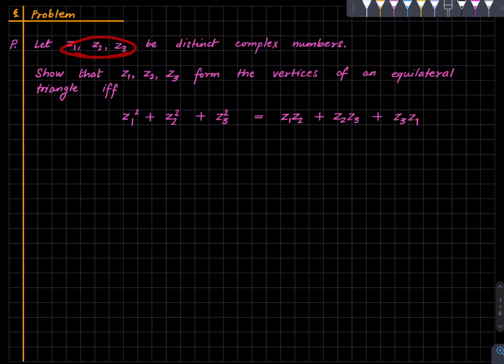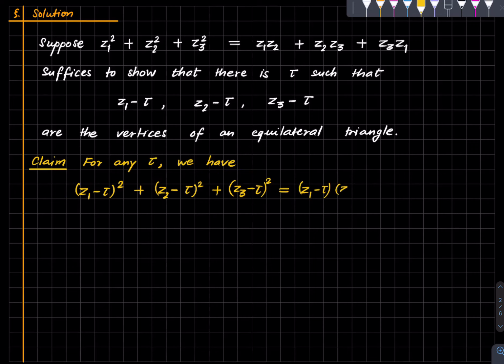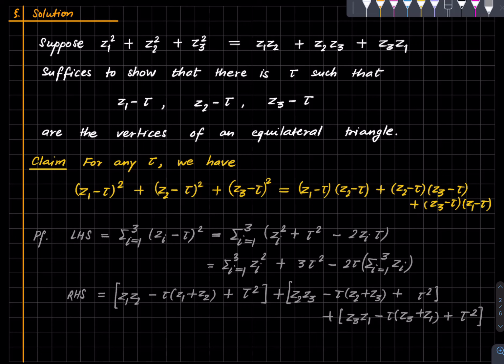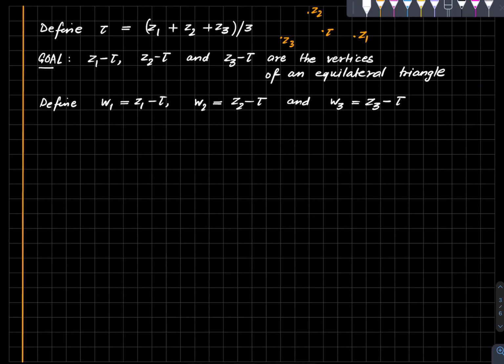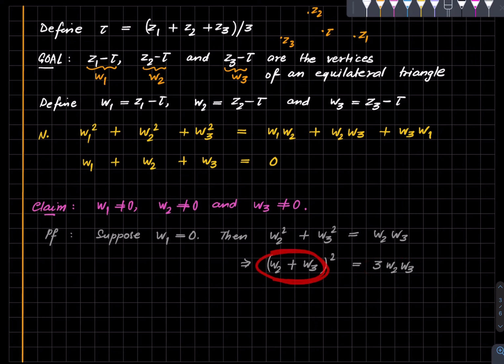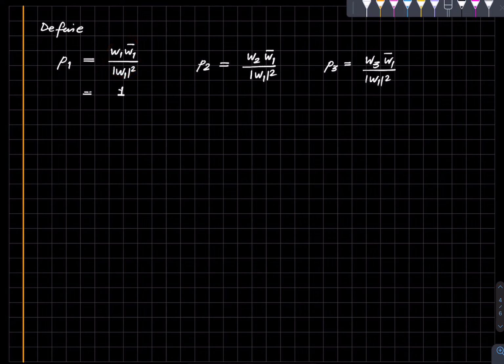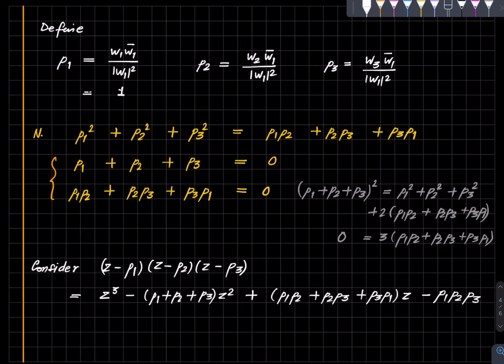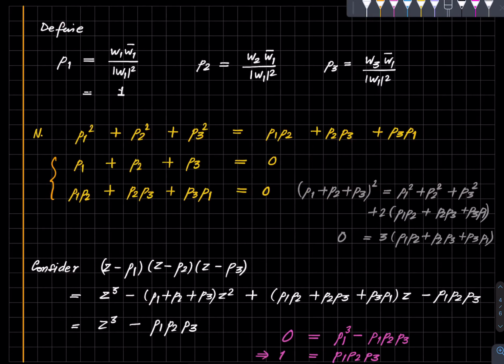Complex Numbers Lecture 4.5 A Criterion for Equilateral Triangles | JEE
We discuss a simple algebraic condition on three complex numbers which turns out to be equivalent to the geometric condition that the three numbers are the vertices of an equilateral triangle.

Keywords: Complex Numbers, Equilateral Triangle.

Namrata Khetan
Hersh